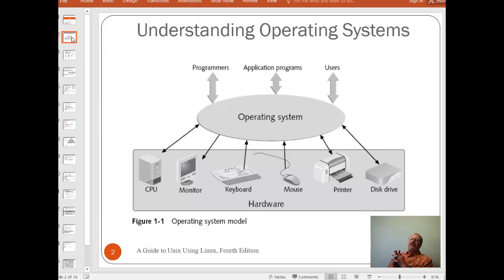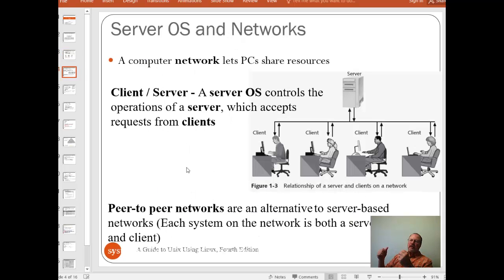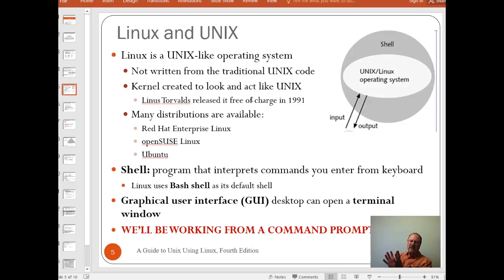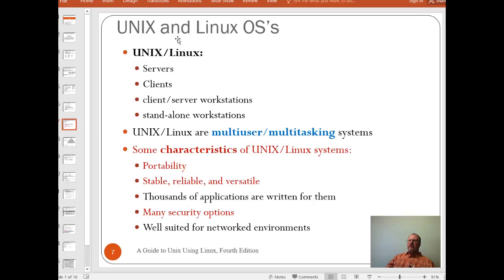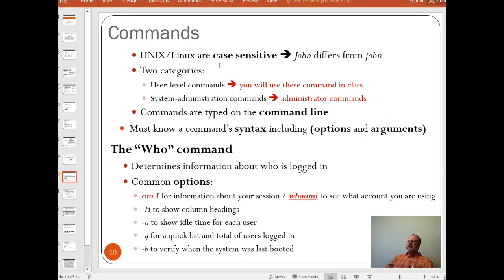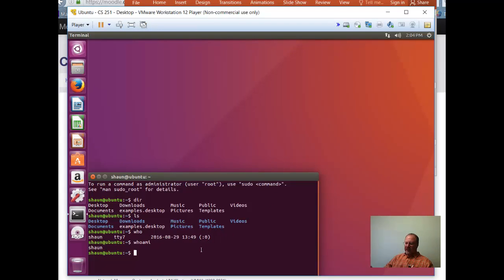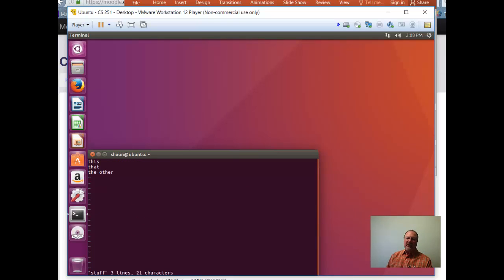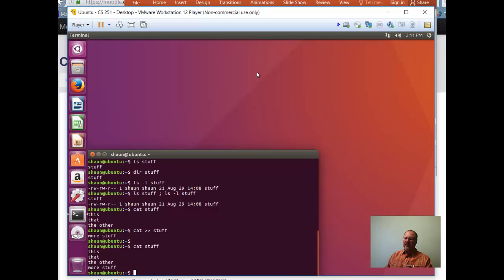CS 251 Chapter 1 Fall 2016